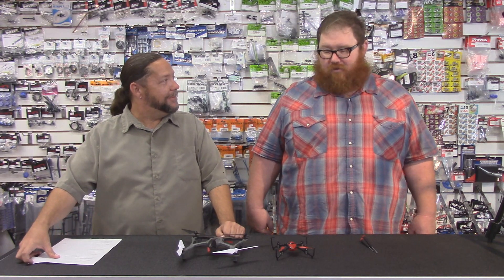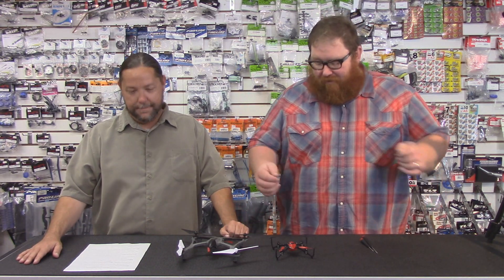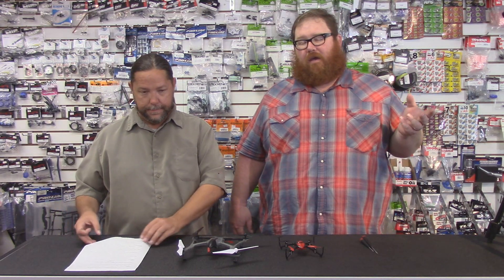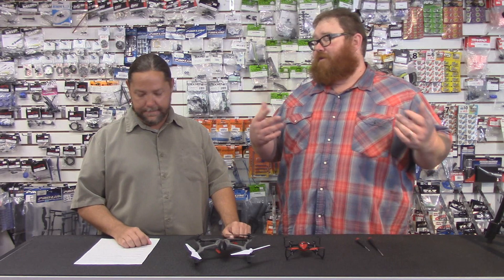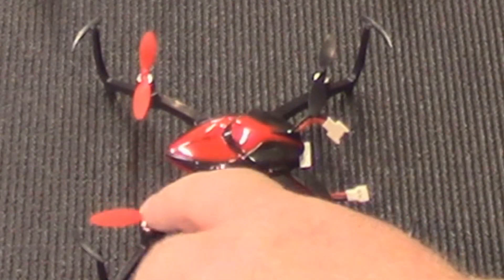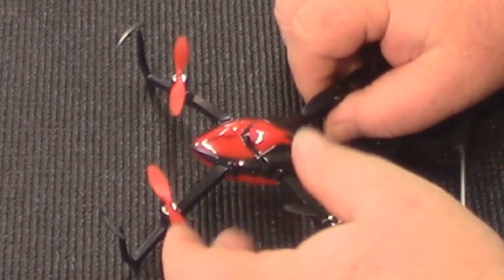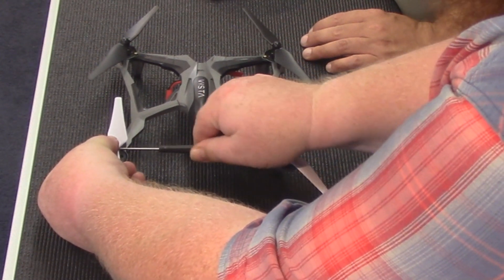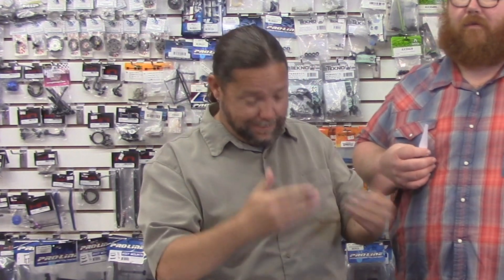Change Drone Props - How-To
Roger and Adam show you how to know which prop should go where on any drone you own. This is the number 1 issue people come into our store with. We hope the video helps!